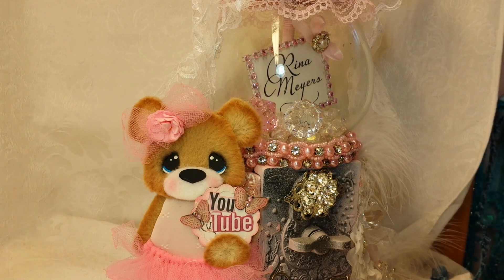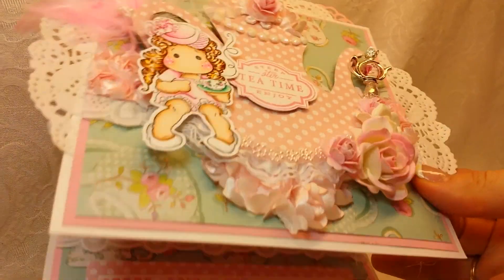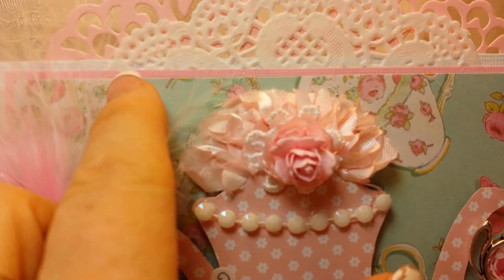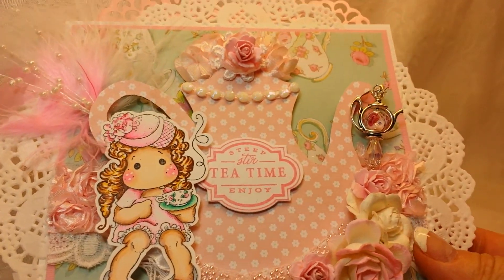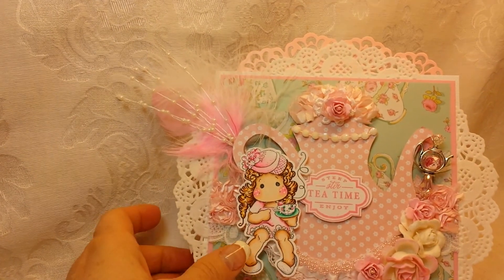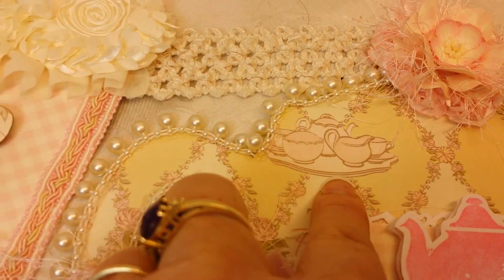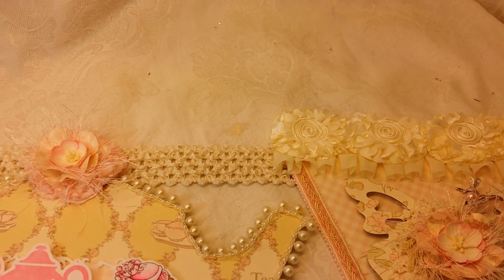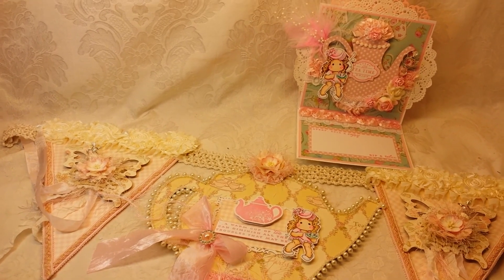Tea Time Card and Banner Share for Angelica's Little Scrap Shop